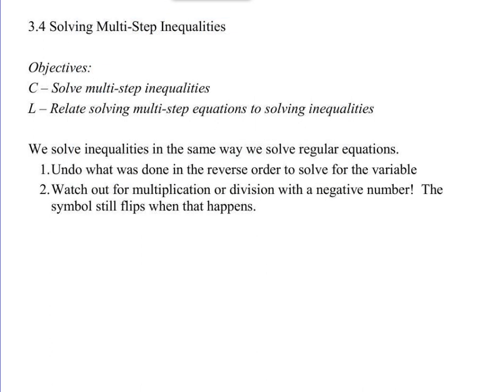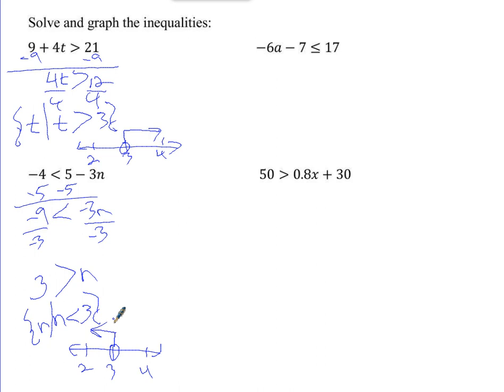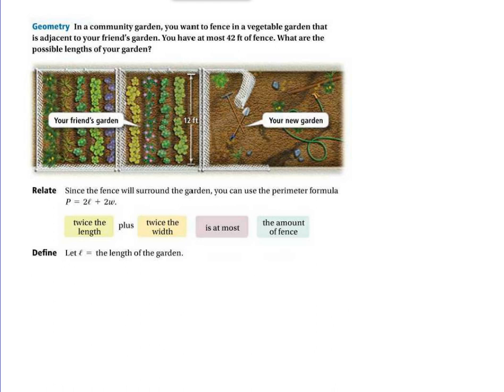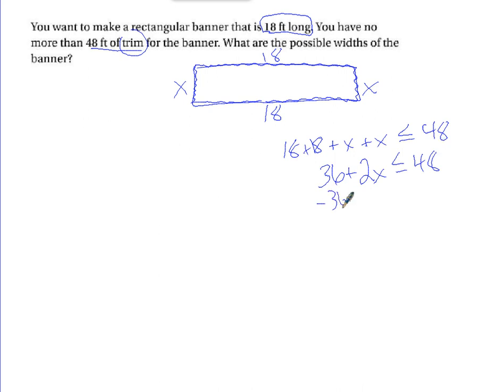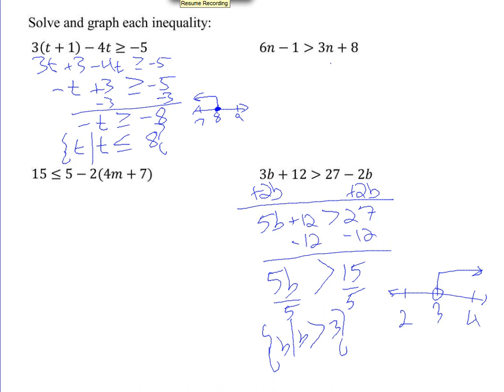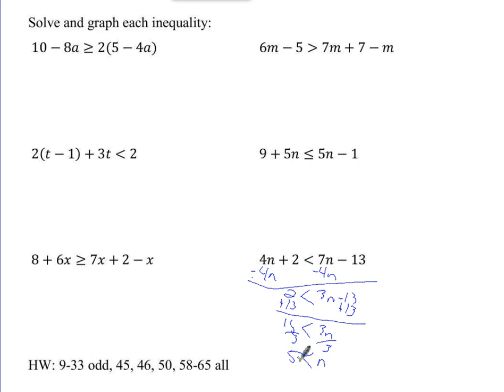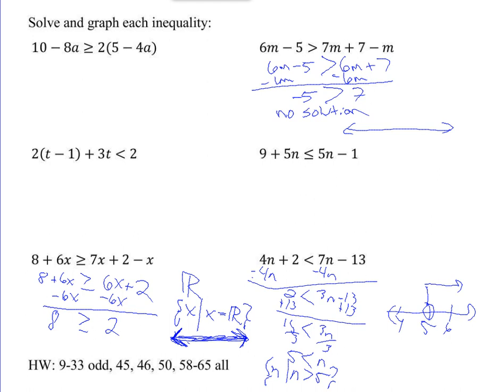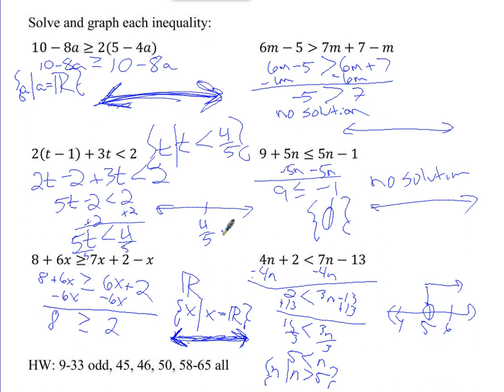A1 3 4 Solving Multi Step Inequalities